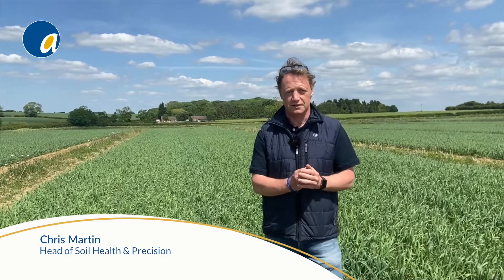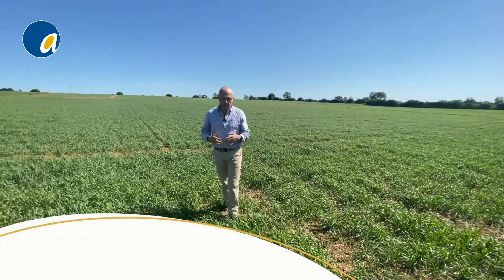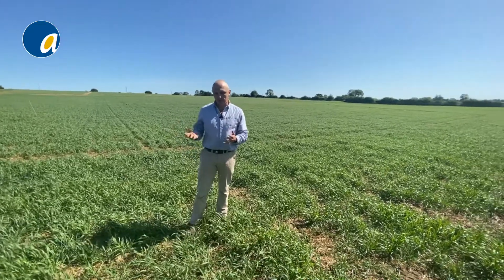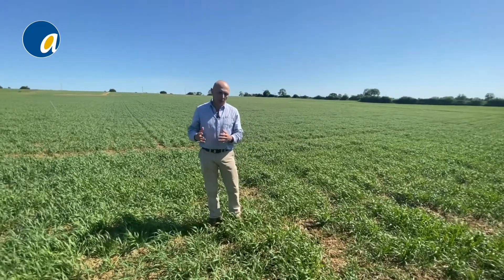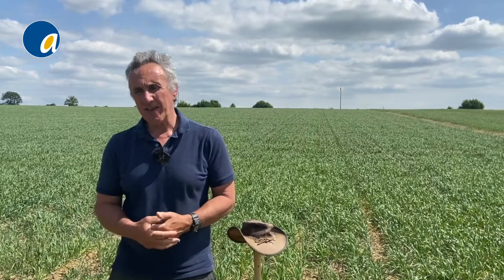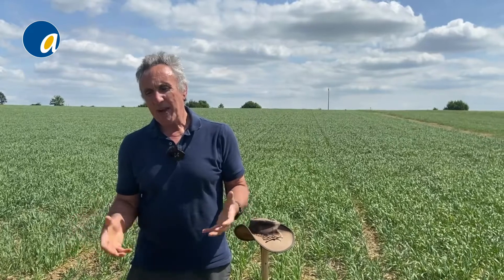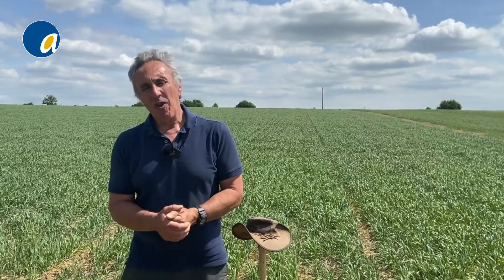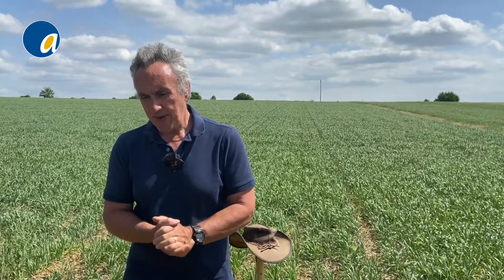Project Lamport 2020 - An introduction to Project Lamport 2020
Head of Soil Health Chris Martin and Niall Atkinson Farming Systems Research and Development Advisor, give an overview of what you can expect from this years Project Lamport digital event.